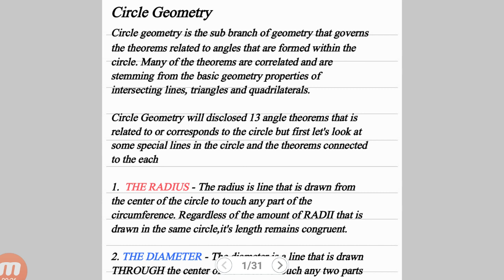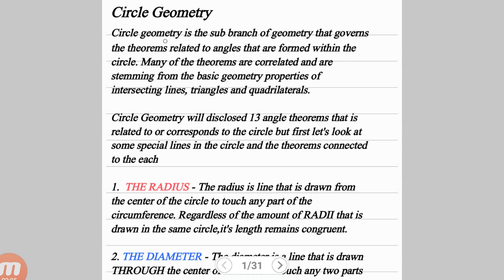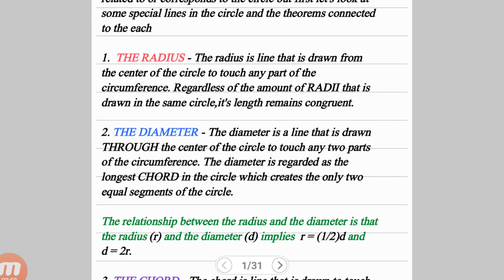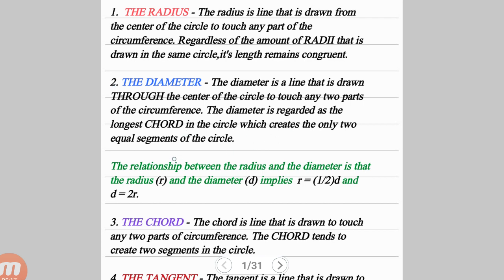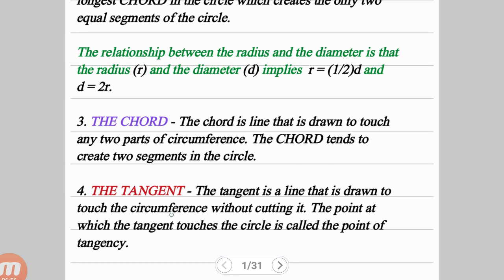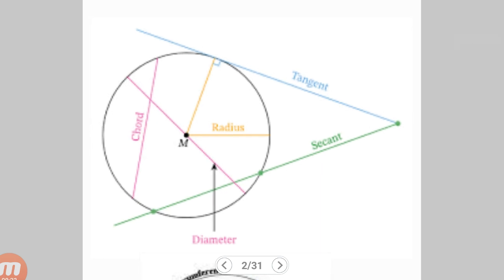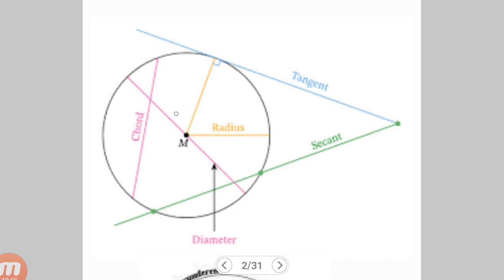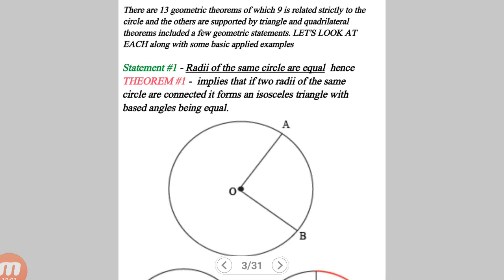Introduction to the basic concepts of CIRCLE THEOREMS ( Part 1)